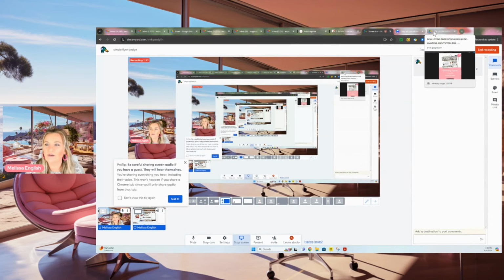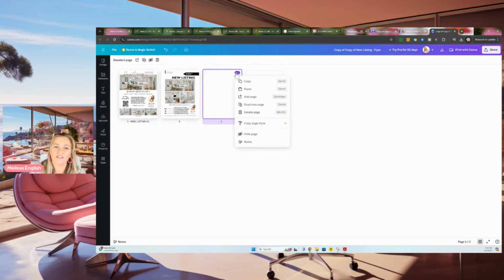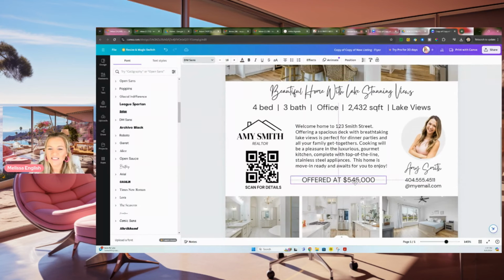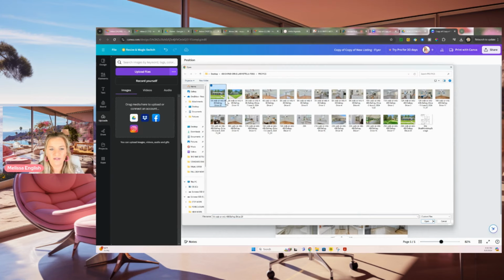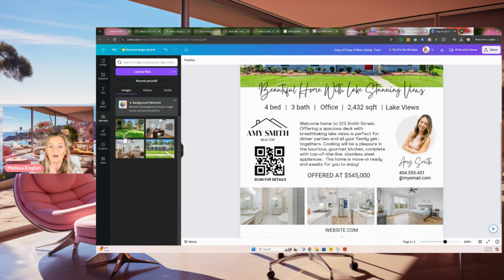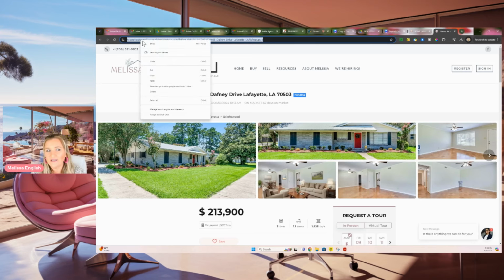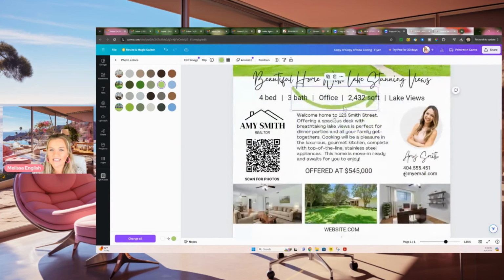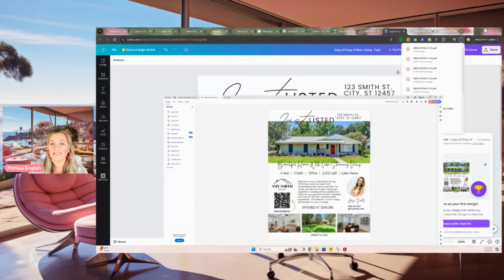How To Design a New Listing Flyer And QR Code In Canva Fast & For FREE!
**This is a must-watch for any real estate agent that is intimated by Canva or not sure where to start.  I am showing you the "easy buttons" to create a beautiful marketing flyer and your own custom QR code all for free and in a few simple steps!**

VIDEO TIMESTAMPS
00:00 Intro
01:30 How to access your free template
02:15 How to create a free account using Canva
03:05 Frequently used buttons in Canva
04:30 Overview of the two free new listing flyer templates
05:03 How to change the font in Canva
07:42 How to undo a change in Canva
08:30 How to change the font size in Canva
09:17 How to upload photos in Canva
10:10 How to change a picture in a Canva template
11:00 How to move text in Canva design
11:40 How to add logo to Canva design
12:19 What is a QR code
14:04 How to create a free QR code
15:59 How to design QR code to Canva flyer
18:25 How to convert Canva design to PDF for print
19:51 How to test your QR code
20:28 How to get listings from your flyer for free
21:26 If you got an AHA moment, please give the video a like and subscribe for more!

VIDEO DESCRIPTION
Do you need to create a quick flyer but not sure where to start?  Have you been wanting to "learn about Canva" but a little intimidated to start?  In this video, I am showing you how to create an AMAZING Flyer really FAST & all for FREE!  Easily customize your design with your own, fonts, photos, and logos!

Ready?  Let's Get It!

**This is a must-watch for any any real estate agent that is intimated by Canva.  I am showing you the "easy buttons" to create a flyer easily in a few simple steps!**